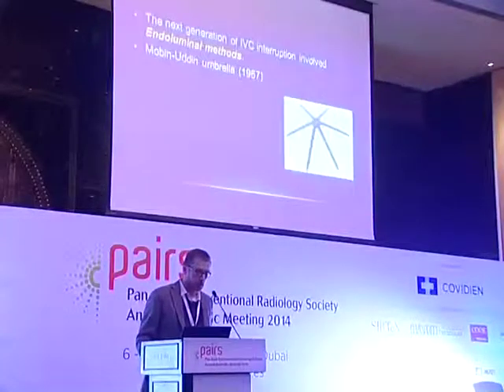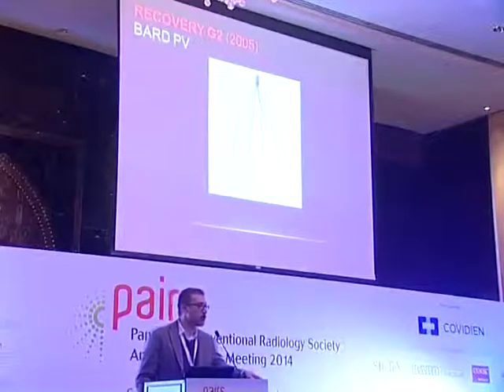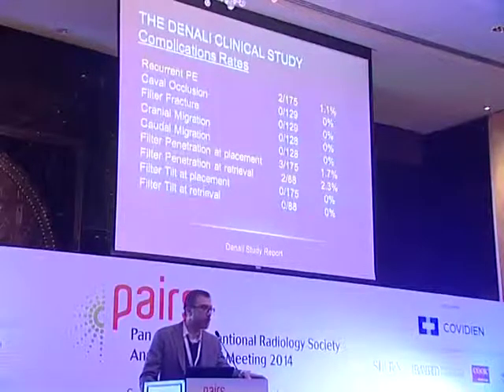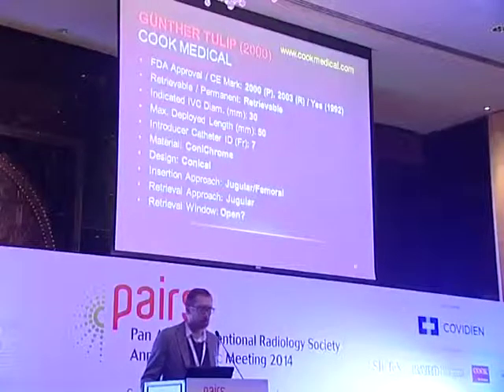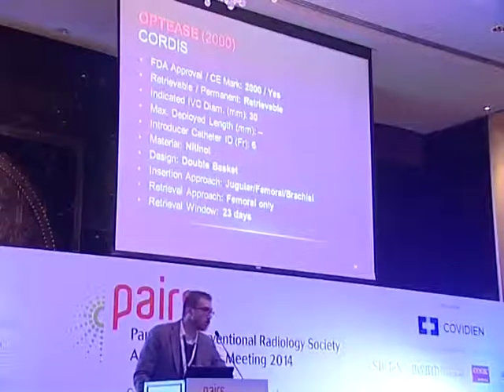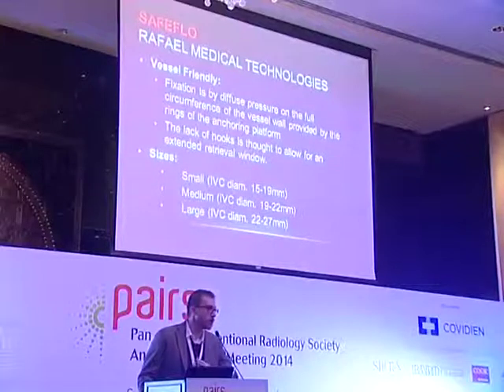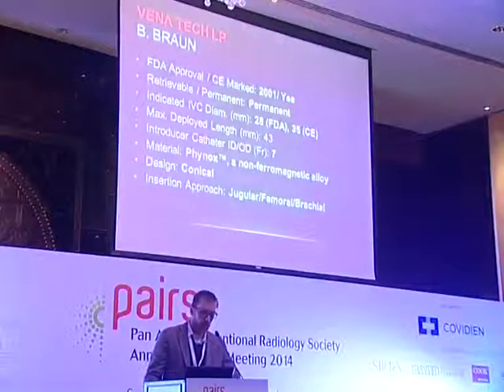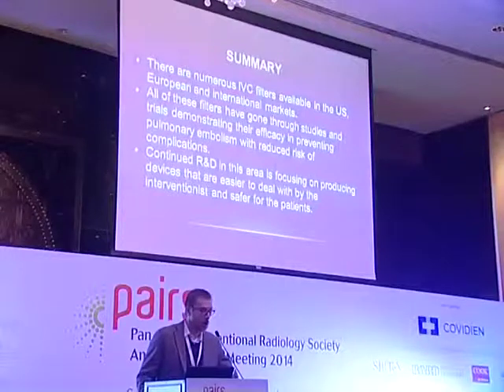Day 3 Dr. Iyad Feteih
IVC Filters: what is in the market now?